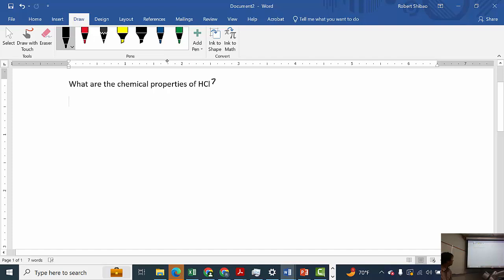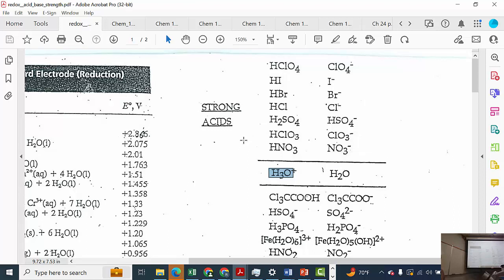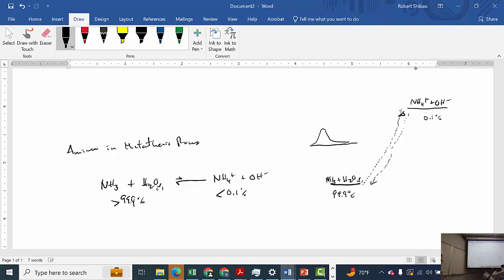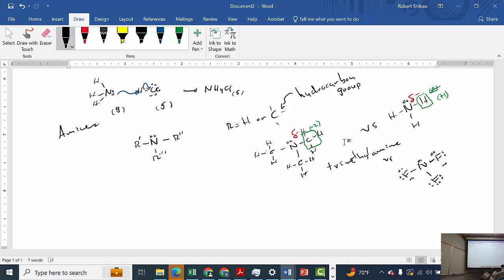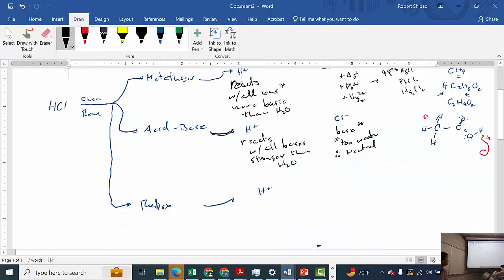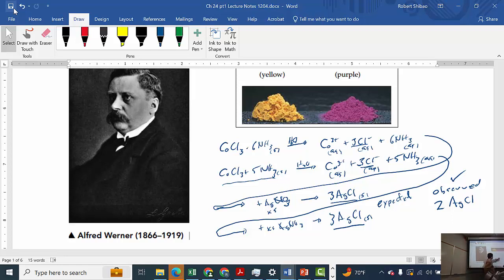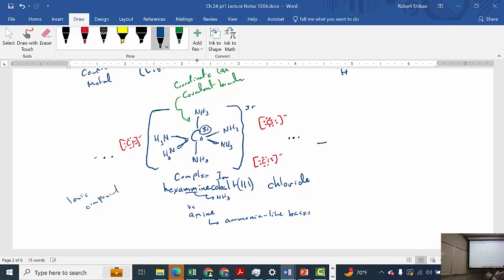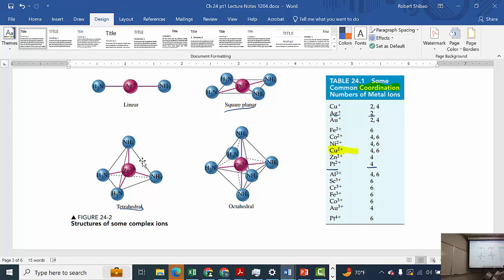Chem 1B 1204 083123